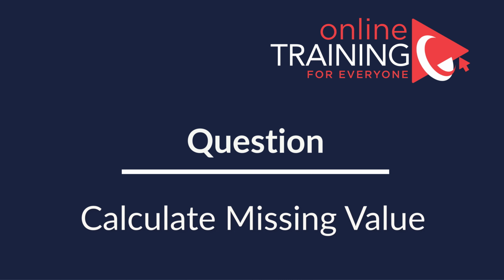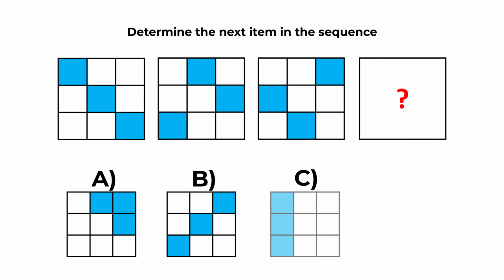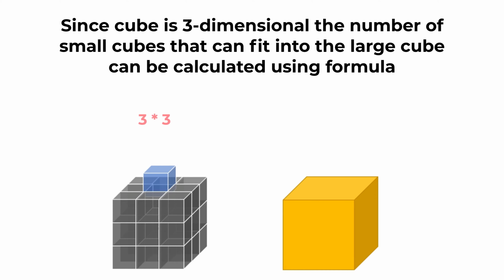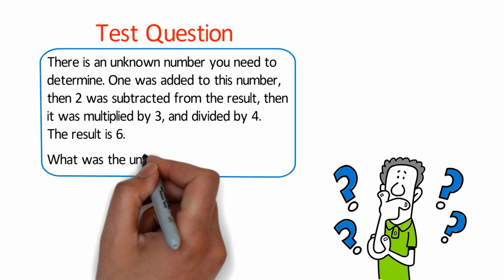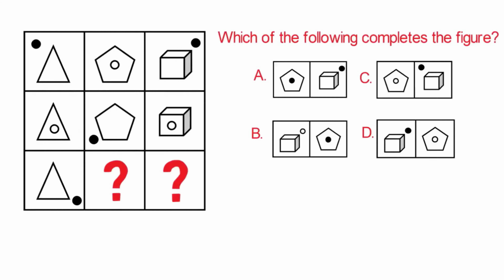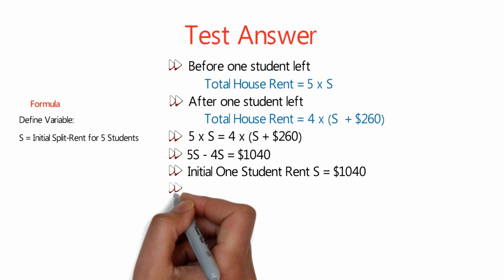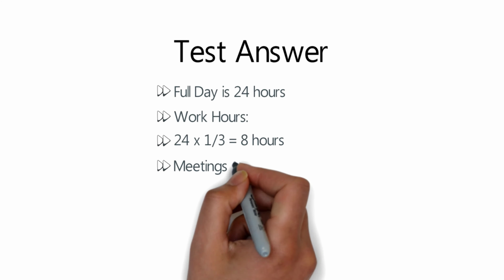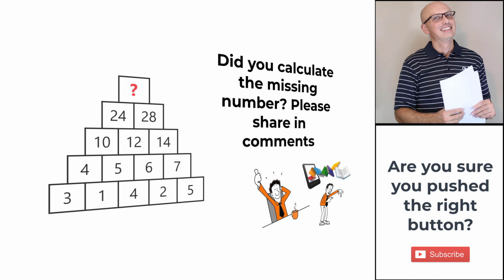Employment Aptitude Test: Questions and Answers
Learn how to get ready for Employment Aptitude Test that you might encounter as part of employment process. In this tutorial you will learn typical assessment exercises, asked during interview assessment test.

- [Download PDF EBook] Top 50 Numerical Reasoning Test Questions and Answers